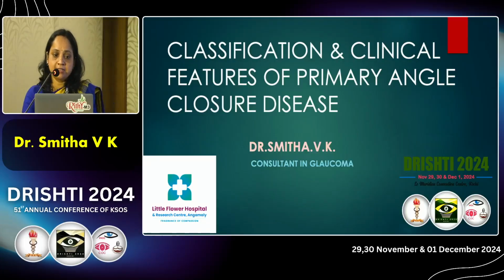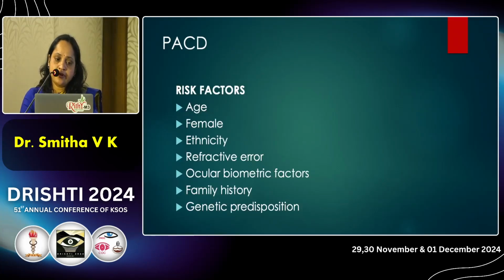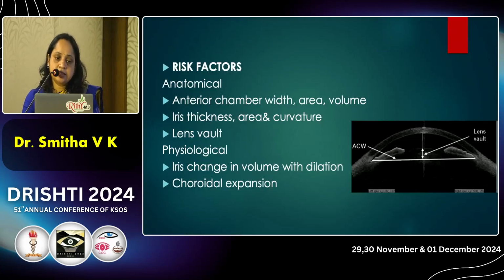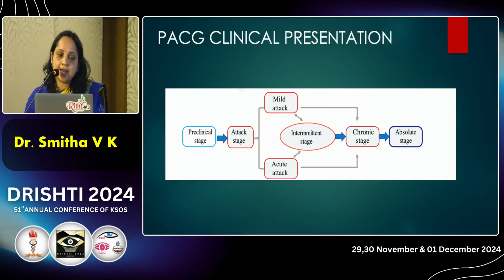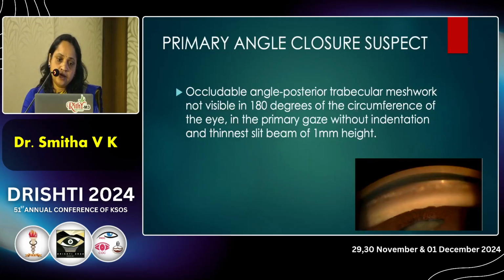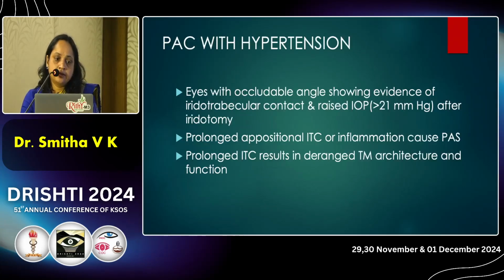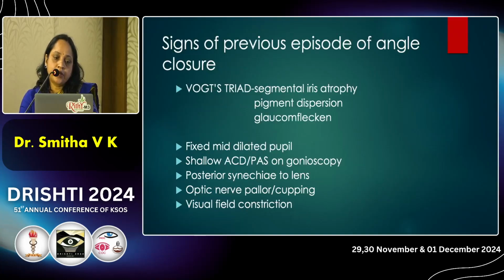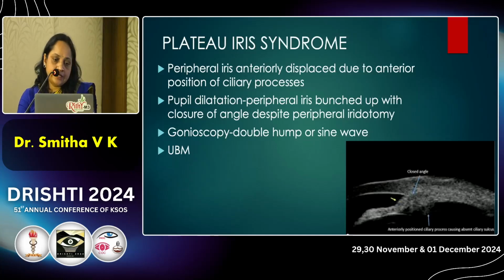KSOS2024 IC83 T4 Dr Smitha V K Classification and Clinical features of Primary Angle Closure Diseas